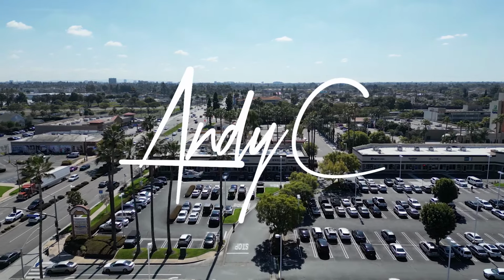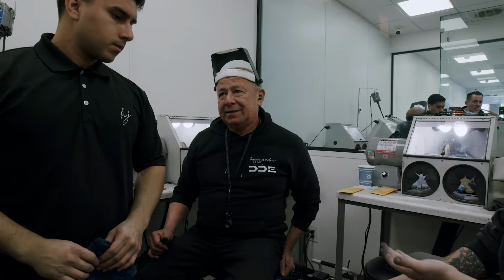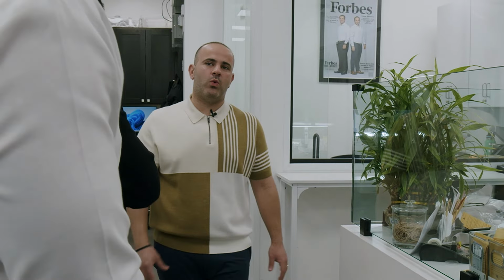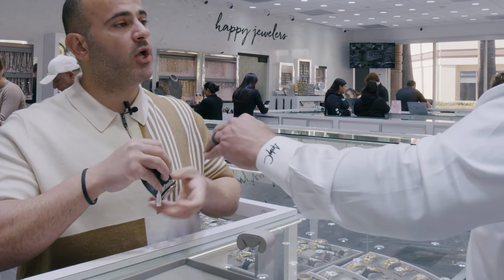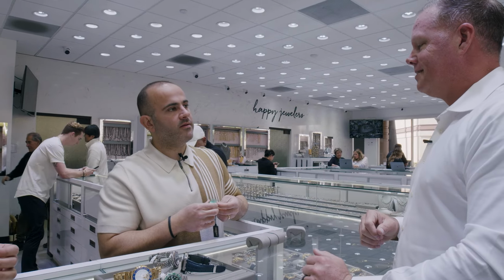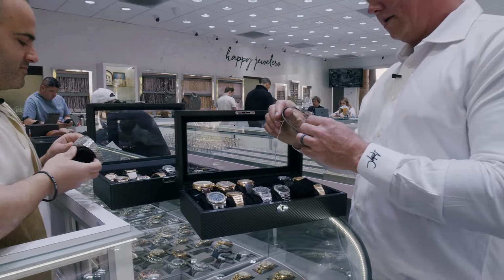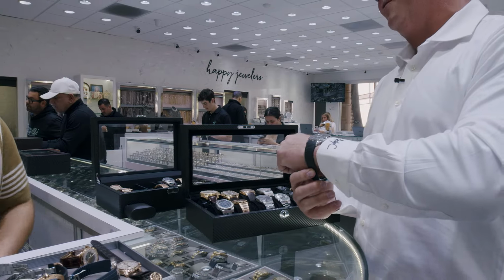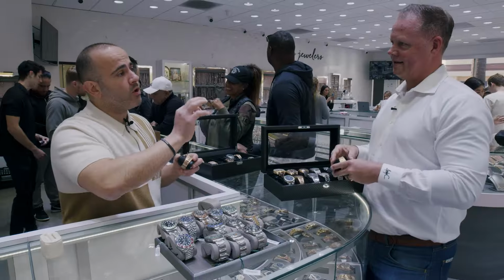$800,000 Watch Tour At A Long Beach Jewelry Shop!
Explore the exquisite craftsmanship of Happy Jewelers, a luxury watch and fine jewelry shop in Southern California! 🌟

For over 20 years, they have been crafting stunning handmade pieces, overseeing every detail from start to finish. Join us for a behind-the-scenes tour to witness the meticulous process and meet the passionate team behind these timeless creations. Discover why Happy Jewelers is the ultimate destination for high-end jewelry, offering unmatched quality and service.

I’m honored that you took some time out of your life to spend it with me. 🙌

Andy Dane Carter is passionate about people and real estate. He’s dedicated to helping people thrive in their businesses and investments, aligning them with a SUCCESS mindset. Andy’s UNLOCK NOW program is a platform to support your mindset with the knowledge that gains leverage in your true potential for investing in your legacy.

For me, real estate is fun, exciting, and sometimes scary—all these emotions rolled into one. It’s an amazing way to build generational wealth that could change your children's lives. I have successfully bought, sold, built, developed, flipped, held for my investors, and bought for my investors over half a billion dollars in real estate. But my biggest accomplishment isn't in my financial success, or how much money I have in the bank, or how many properties I own—my biggest accomplishment is my family.

Andy Dane Carter is a business author, real estate expert, investment strategist, and entrepreneurial coach with a passion for helping people reach their highest potential.

*TIMESTAMPS*
00:00 - Intro
01:20 - Behind the Scenes
03:57 - Philosophy and Customer Service
10:30 - Luxury Watch Collection
13:55 - Richard Mille and Patek Philippe Watches
16:10 - Patek Philippe Nautilus
17:06 - Conclusion